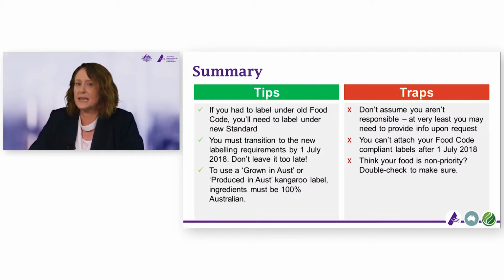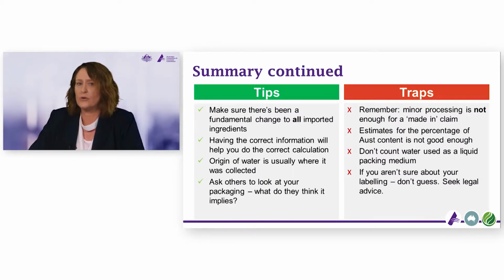Summary of key tips and traps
Stick around while the panel summarises their key tips and traps for transitioning to the new labelling requirements.